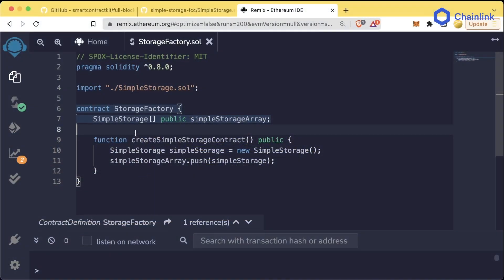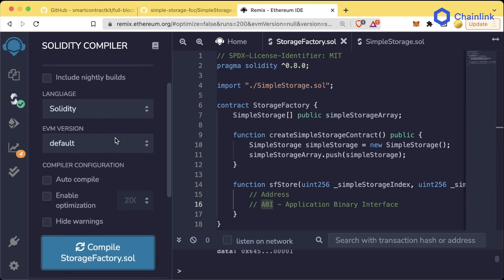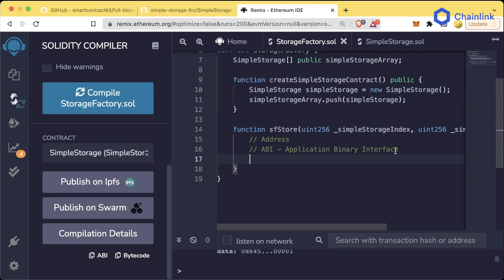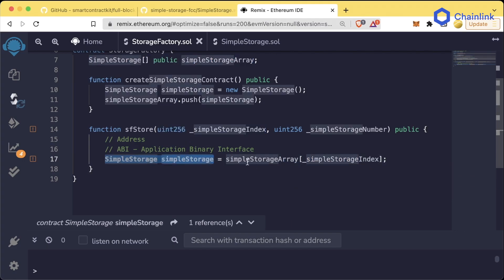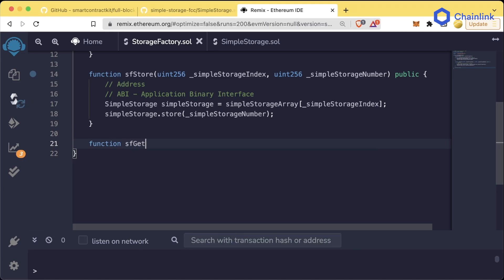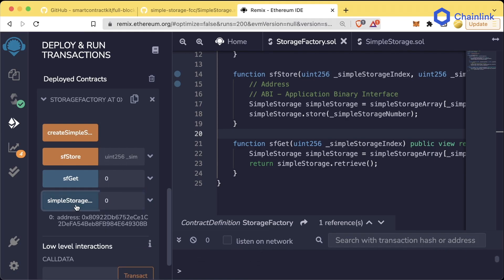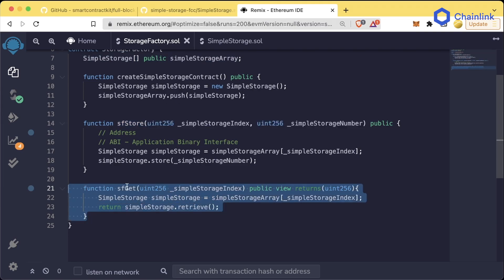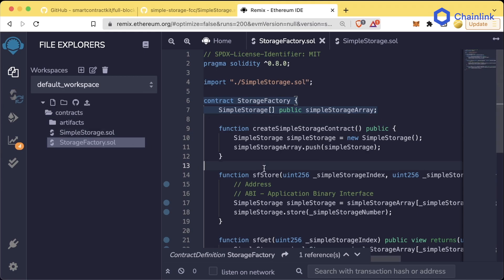Interacting With Other Contracts | Ultimate Web3 Solidity & Javascript Course | Lesson 3 Pt. 3